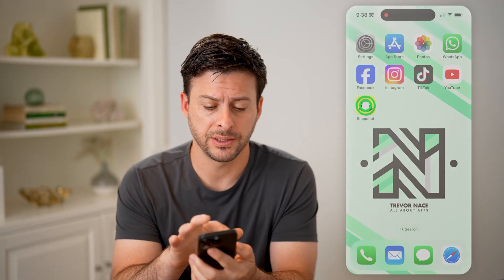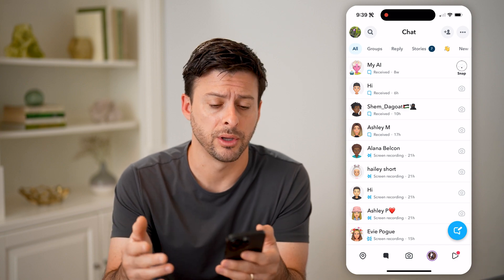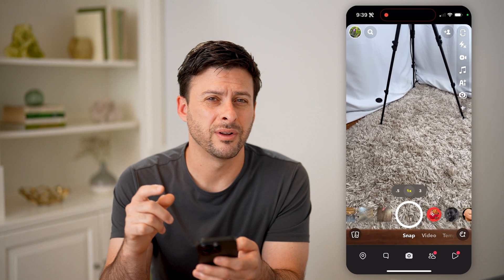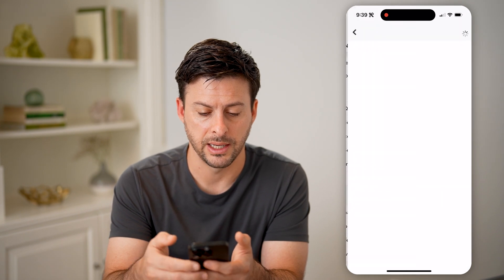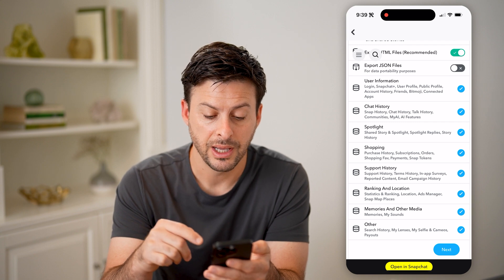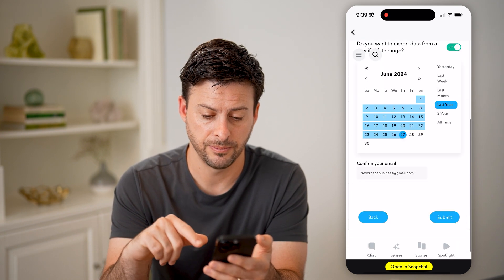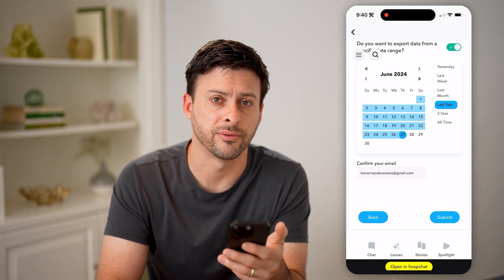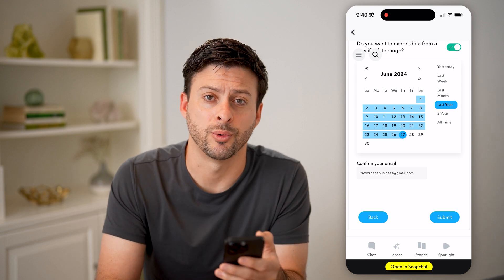How To Check Snapchat Call History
Here's how to find your call history on Snapchat if you made or received calls previously but can't find the details.